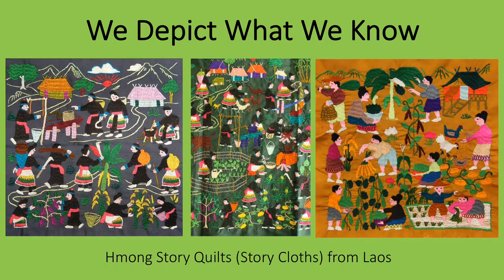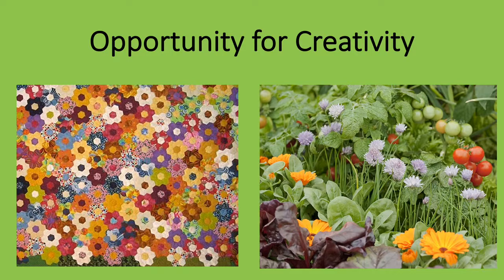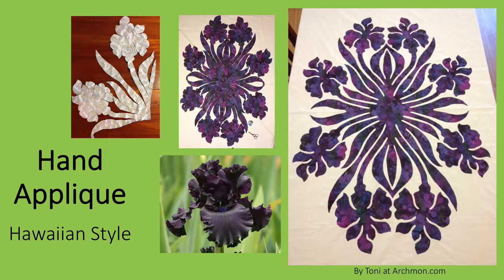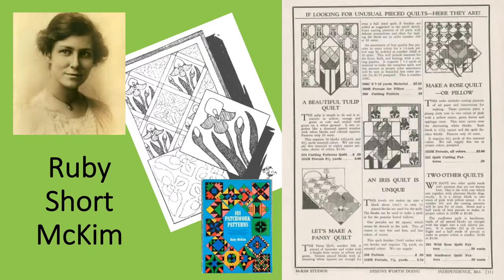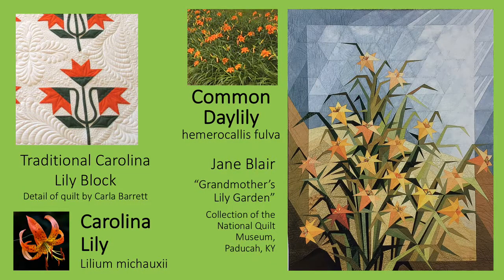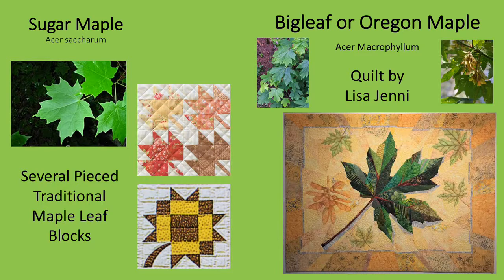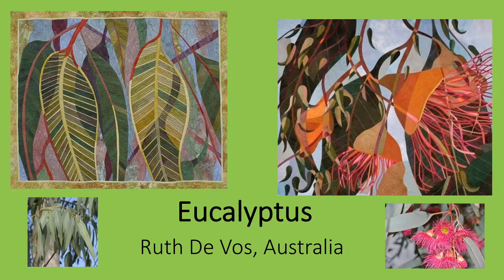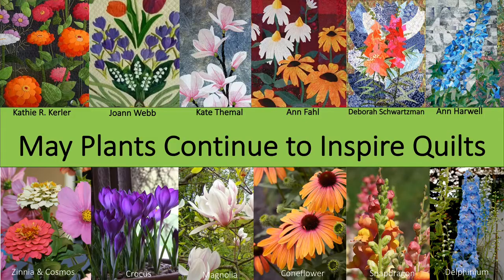Gardens, Plants Quilts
A look at the ways quilters depict plants in quilts, created for the Madison County Kentucky Master Gardener Program by Victoria Faoro in April 2020.